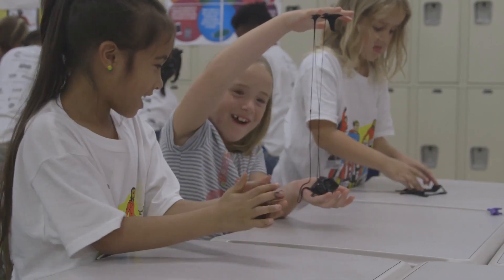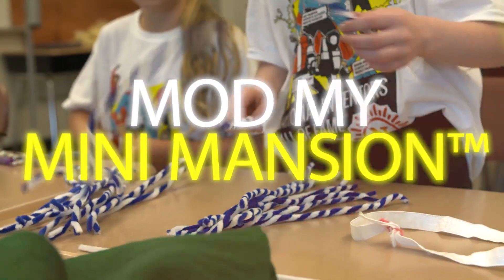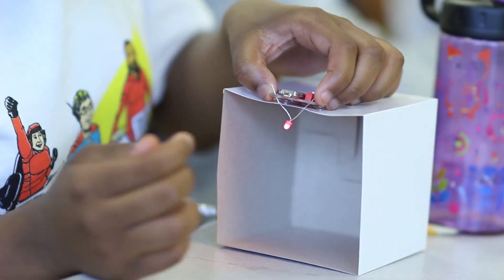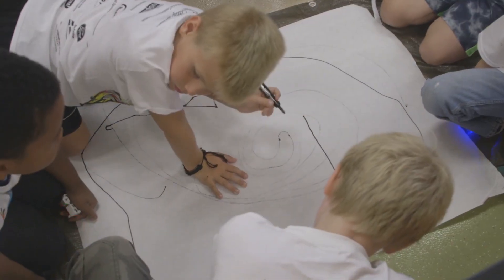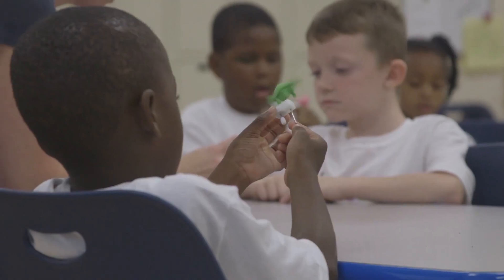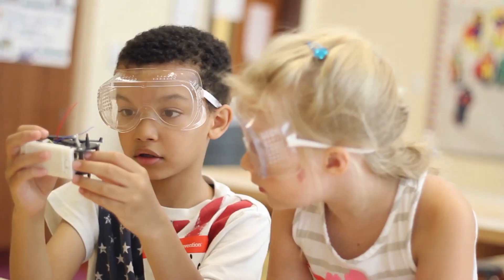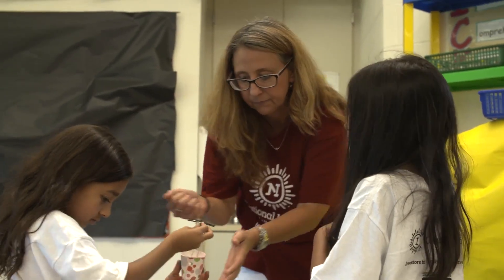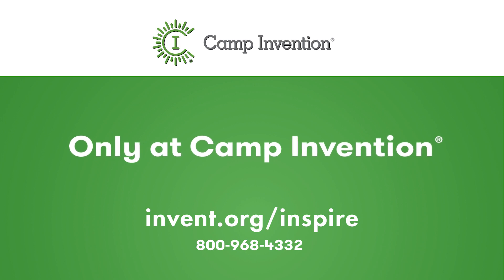Camp Invention Fast Forward Program Overview for Educators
Let’s invent the future today! Fast Forward to Camp Invention’s exciting program where campers will explore with fun, hands-on activities that encourage creative problem solving, teamwork, entrepreneurship and curiosity. At the end of the program, each camper will bring home two personalized robots!